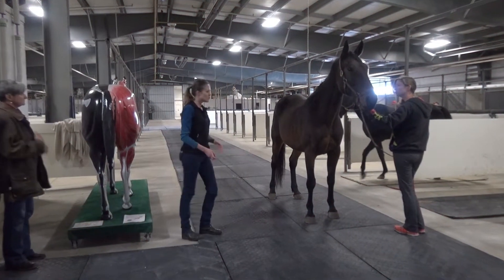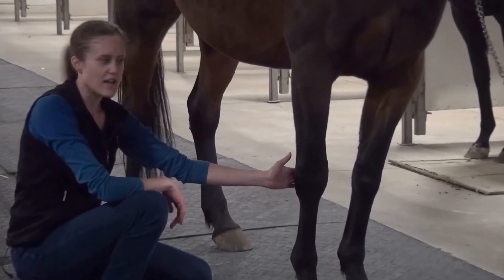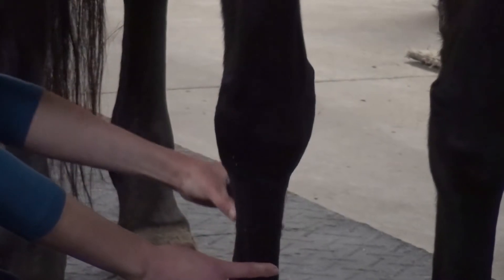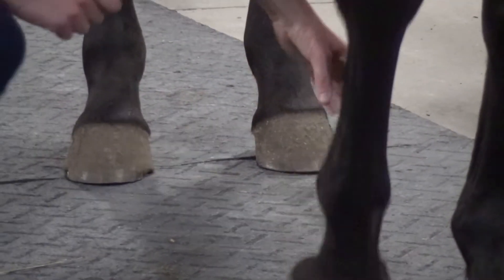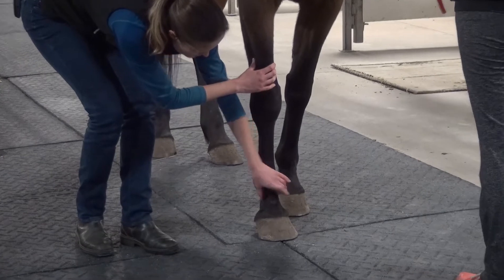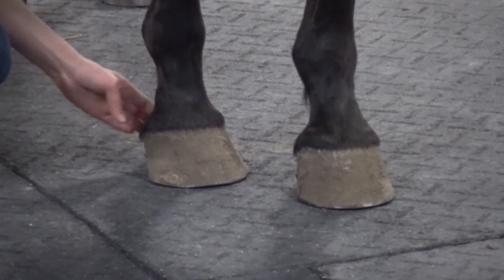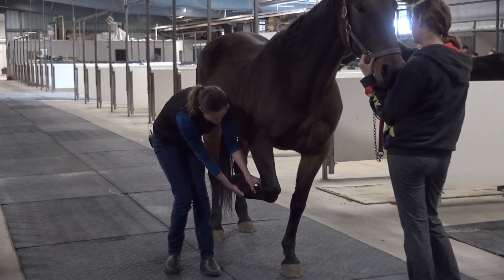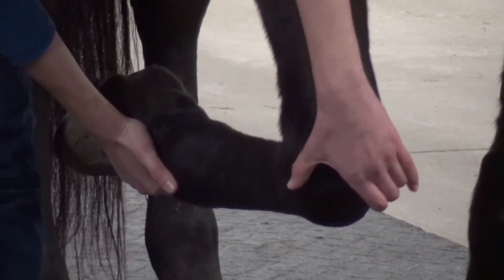Anatomy Palpations - Lower Leg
Equine 1st Aid & Wound Management Workshop

Dr. Kristen Frederick, Hagersville Veterinary Services details and demonstrates Anatomy Palpations of the Equine Lower Leg.